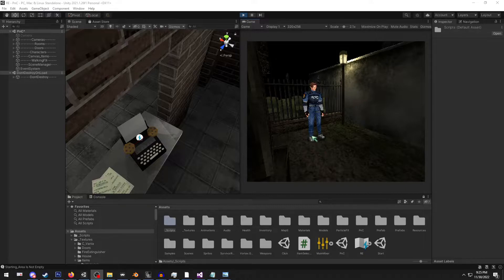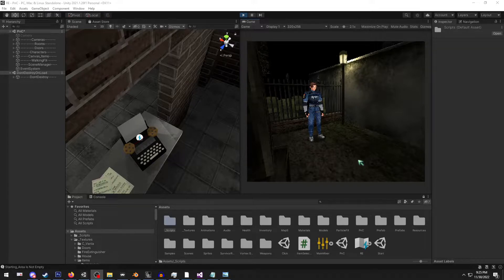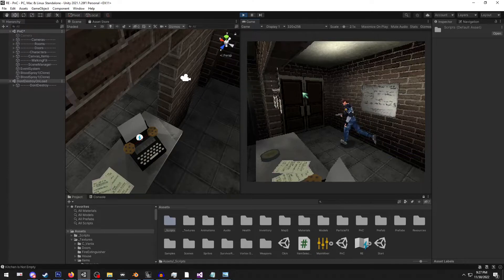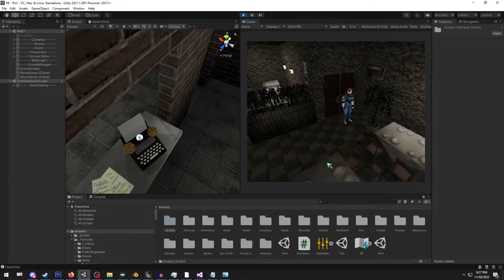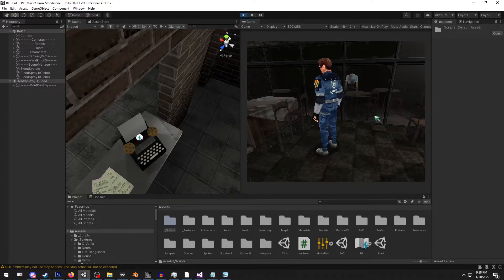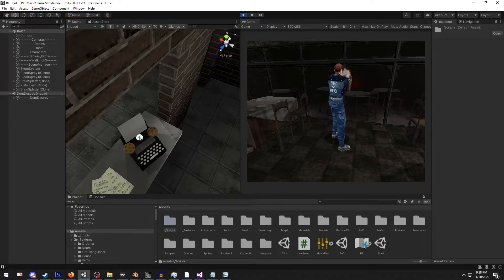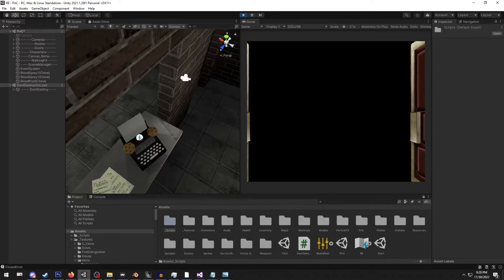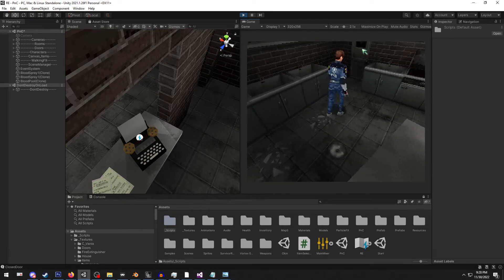Unity 3D : Resident Evil Point and Click : Inventory and Destructible Items Log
Welcome to another video giving insight on a few things that I have been working on.

From a functioning inventory to destructible objects.

Try it out and find all the bugs!